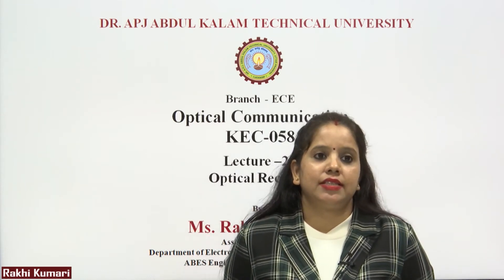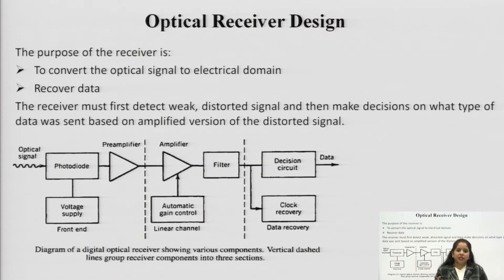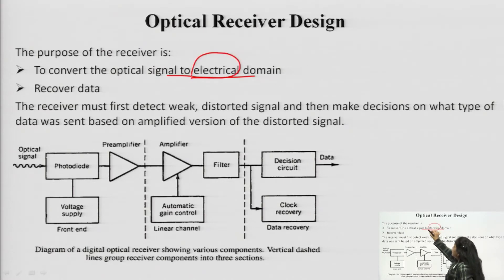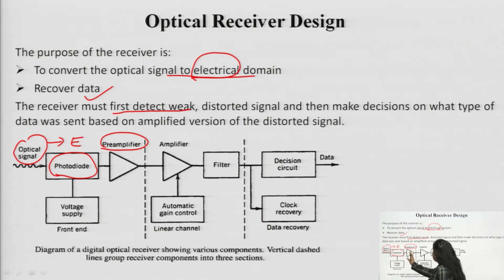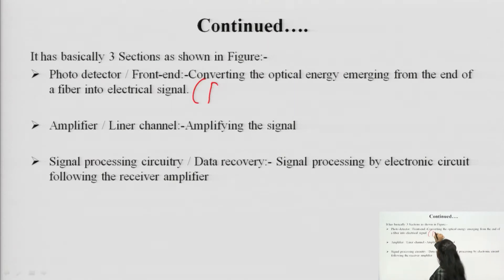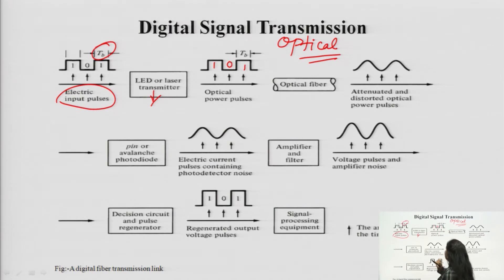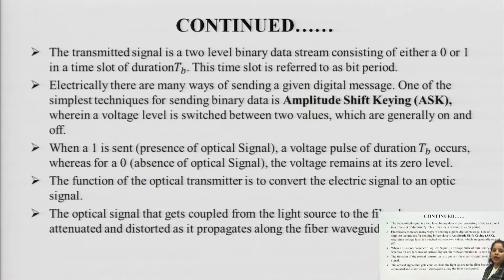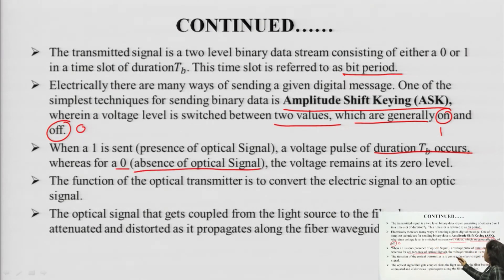Optical Receiver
Subject:EC
Course:Optical Communication